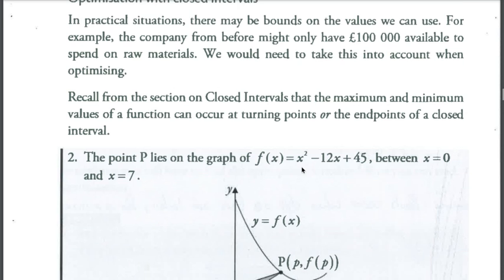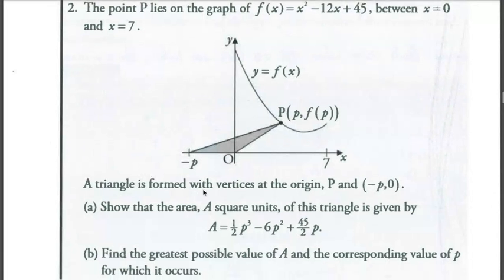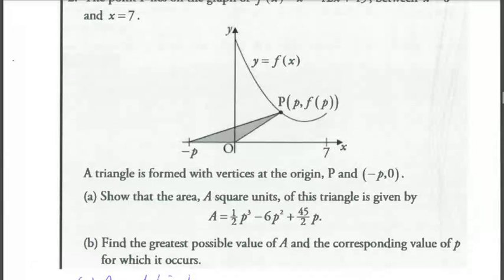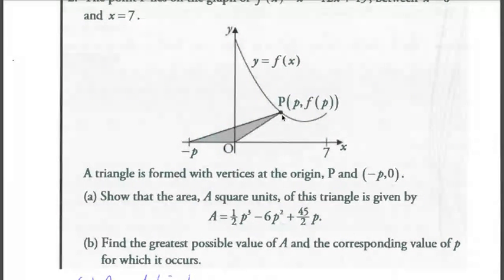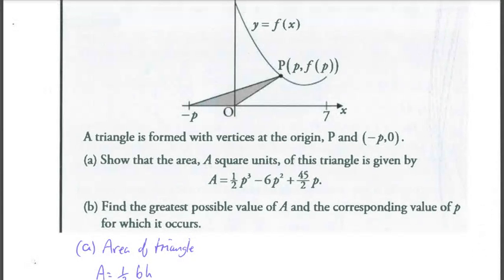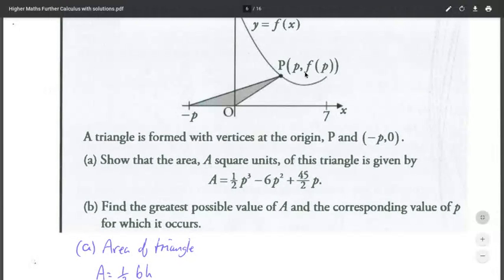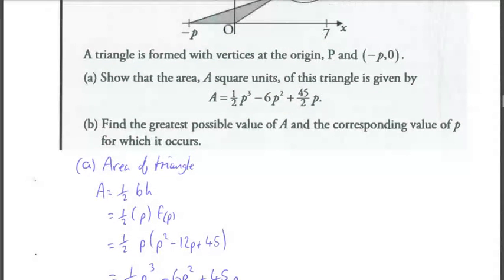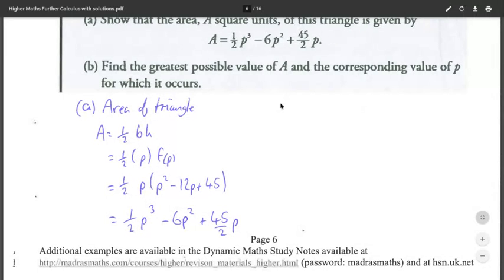Applying Differential Calculus - Lesson 2c - Optimisation